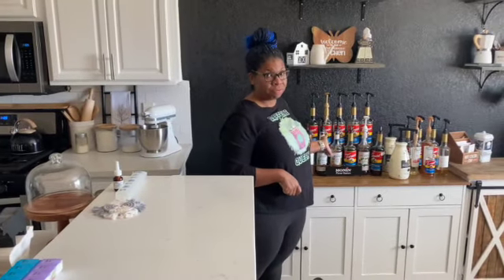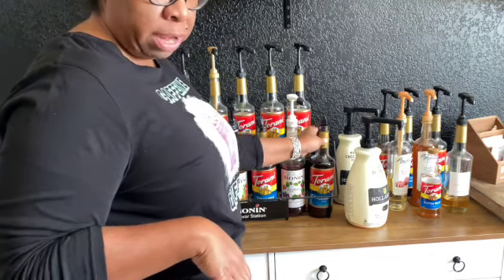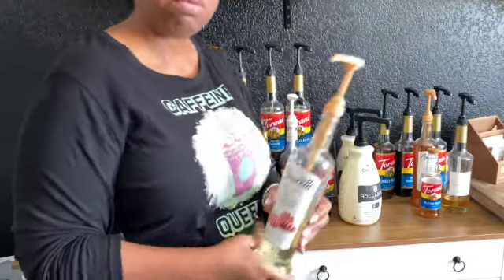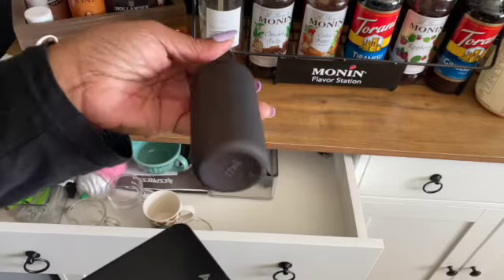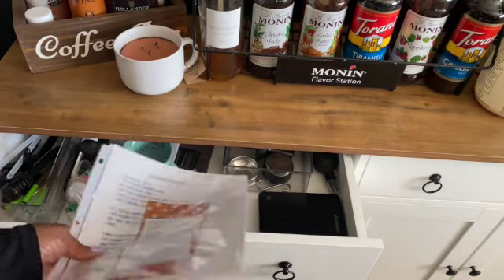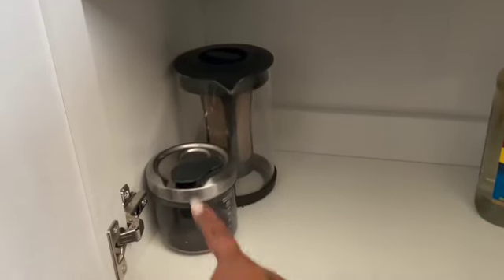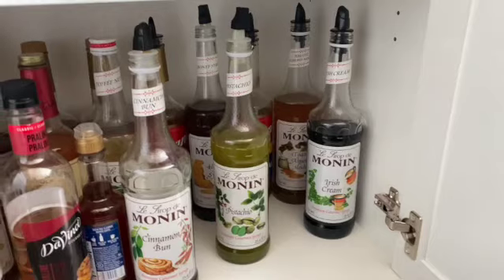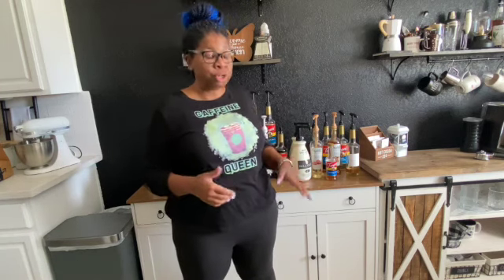Coffee Bar Part 1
Hello good morning, afternoon, and evening.

Coffee Bar Table:

Barrie house. Coffee pod intenso.